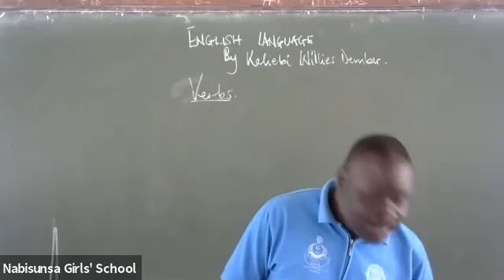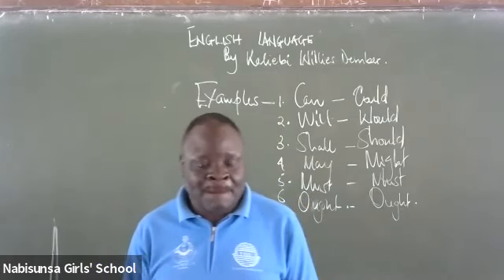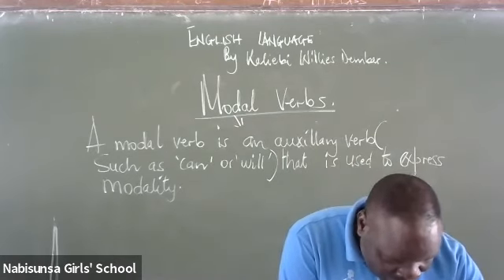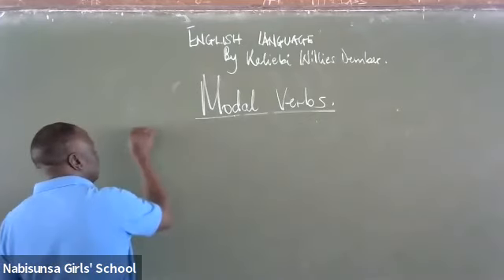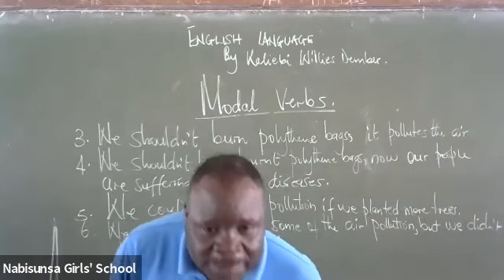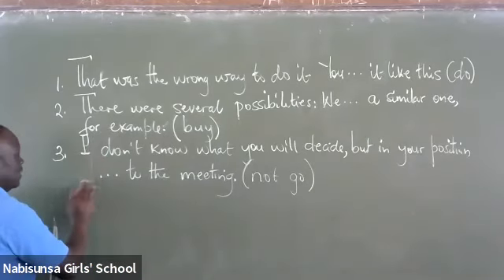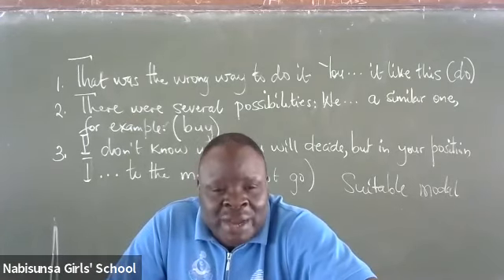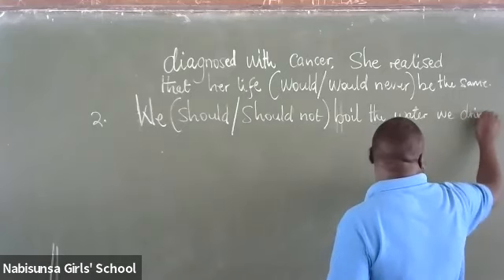S1 ENGLISH 22 JUNE 2021 TR KALIEBI WILLIES